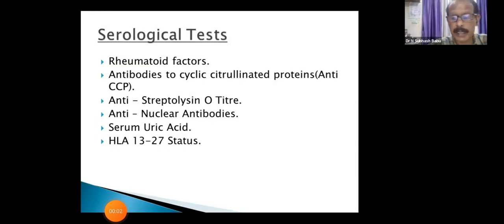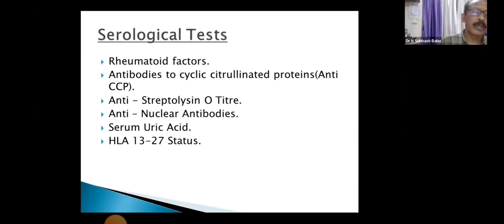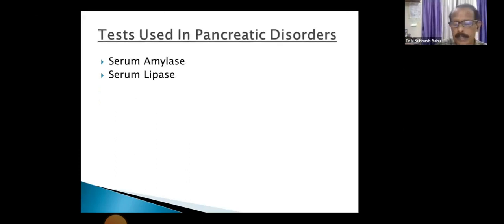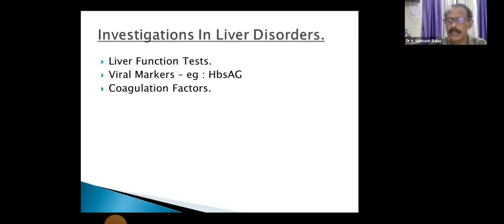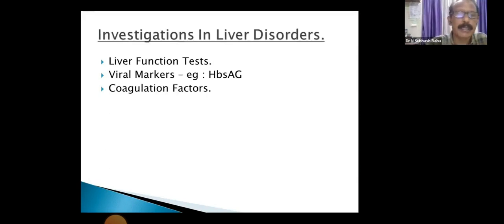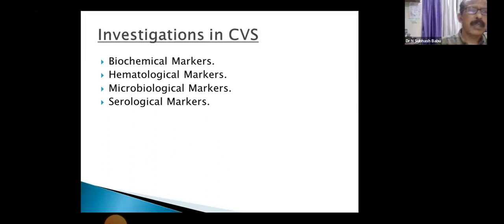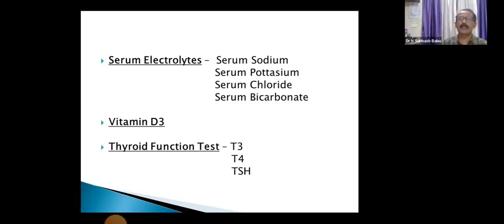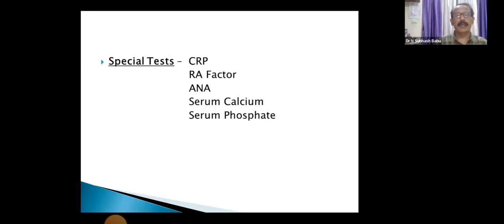16 April 2023(1)